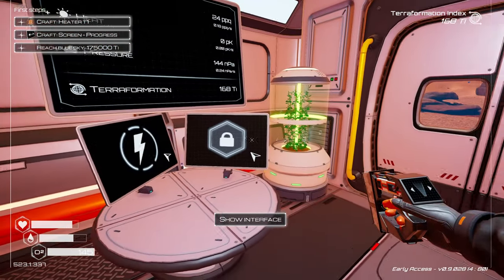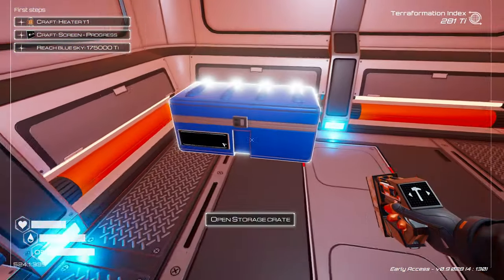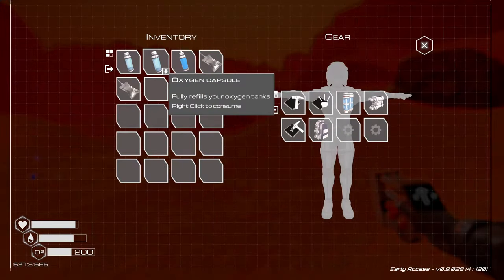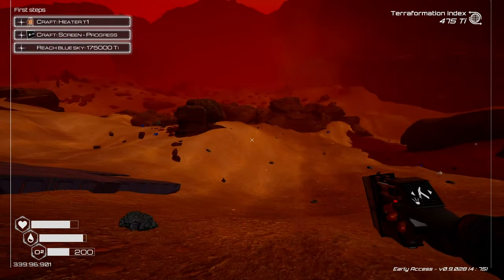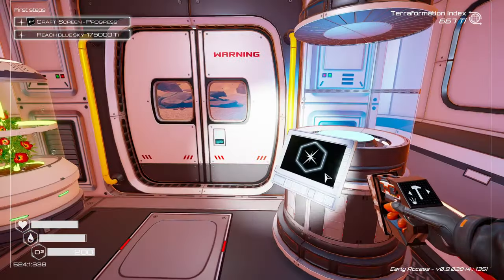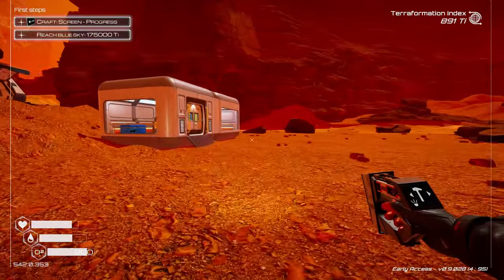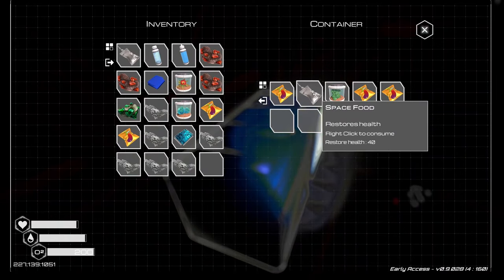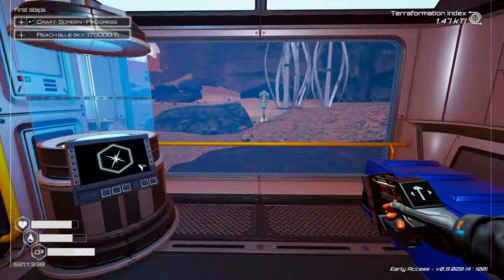Planet Crafter -- PART 2 ( I SCREWED UP...THIS IS PART 2) EARLY ACCESS.